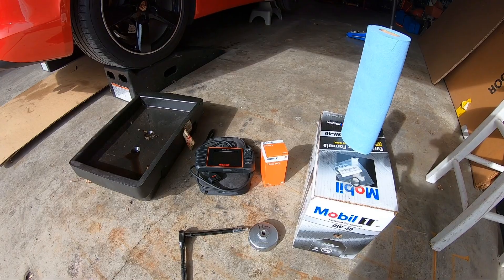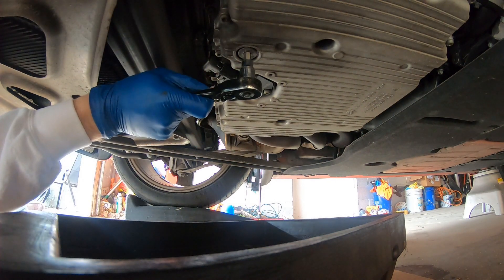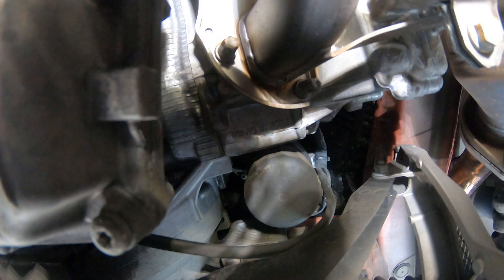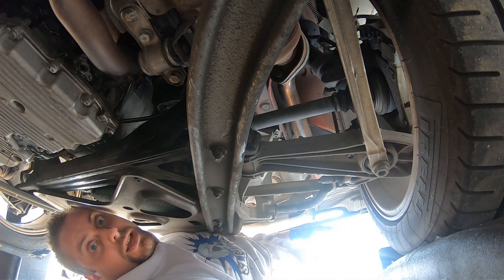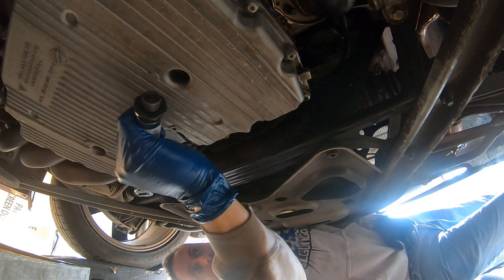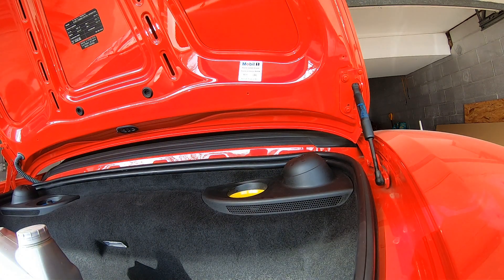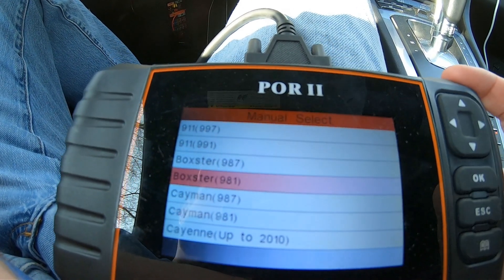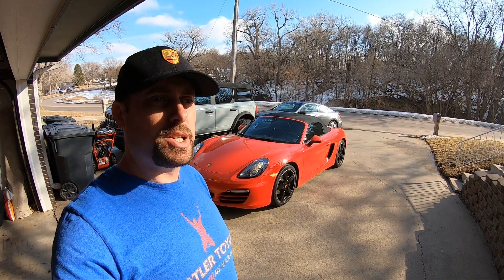981 Base Boxster Cayman Oil Change 2.7L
Porsche Boxster & Cayman Base 2.7L Oil Change How To

Torque Specs:
Oil Filter Houseing: 25N-M, 222 in/lbs or 18.5 ft/lbs
Drain Plug: 444 in/lbs or 37 ft/lbs

Tools needed:

74MM Filter wrench (14 flute)
8MM Allen Wrench
Ratchet with two extensions
Torque Wrench
Oil drain pan
Paper Towels
Rubber Gloves
Jackpoint stands
Ramps
iCarsoft Oil Reset:

Parts Needed:
8qts 0w40 Mobil1 or equivalent Synthetic Oil
Mahle OX366D Oil Filter:

New aluminum oil plug washers

Oil change can be done in about an hour if you have all the tools, that is with a ½ hour for drain time.

1. Remove Drain plug with 8MM Hex

2. Removed Oil Filter with 74MM Filter Wrench
3. Let oil drain from plug for about 30 minutes
4. Reinstalled oil pan plug with new washer to 444 in/lbs
5. Installed new Oil filter and torqued to 222 in/lbs
6. Filled oil with 7.5 quarts of Mobil 0w40 (= 1 notch from top of oil fill line in oil level menu)
7. Started engine and checked for leaks
8. Checked oil level (180 degrees let stand for 2 minutes)
9. Reset oil light with iCarsoft
74MM Oil Filter Wrench